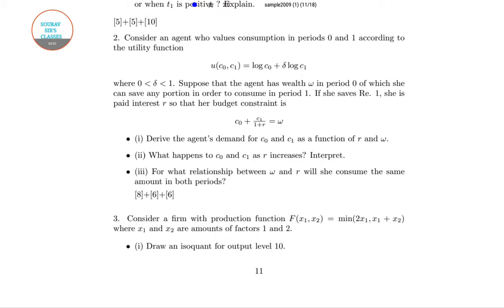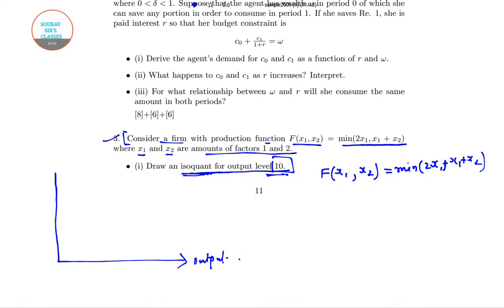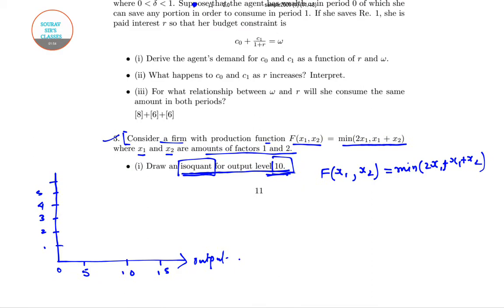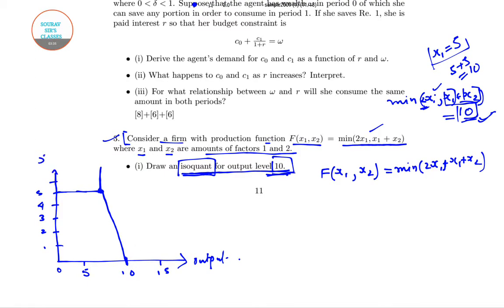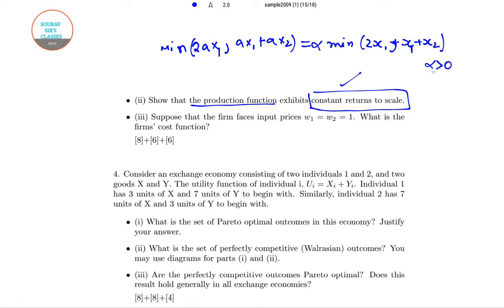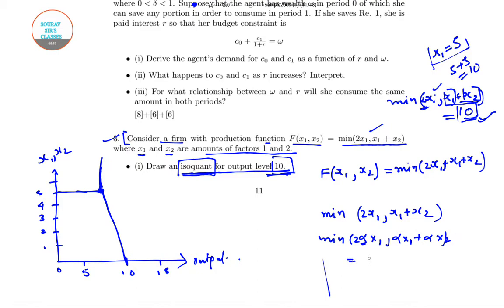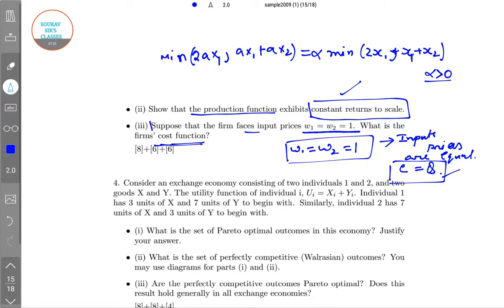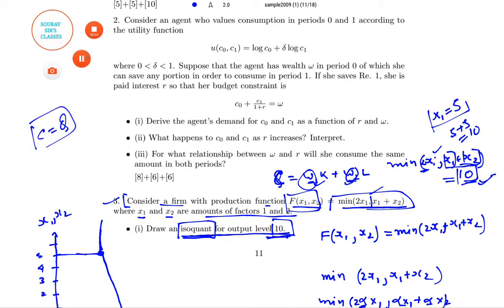MSQE PAST YEAR SOLUTION also useful for DSE, JNU, IGIDR, HCU, MSE ENTRANCE